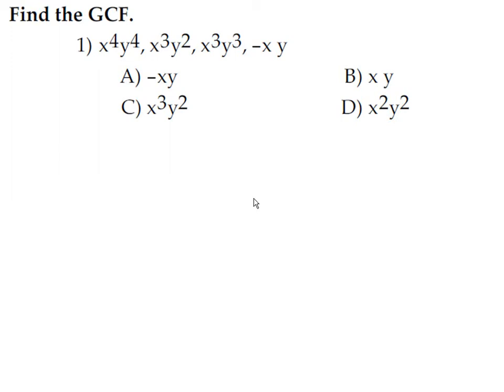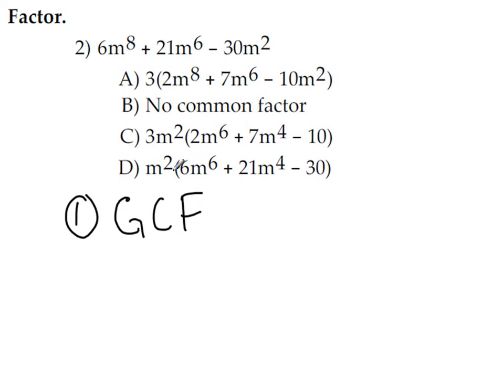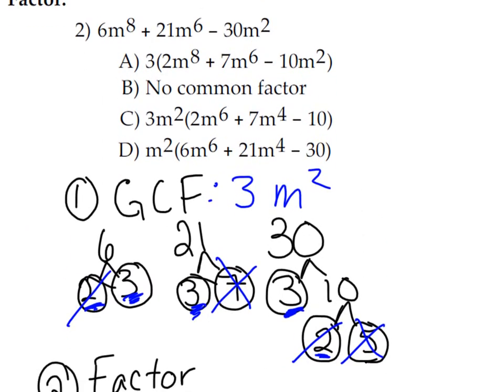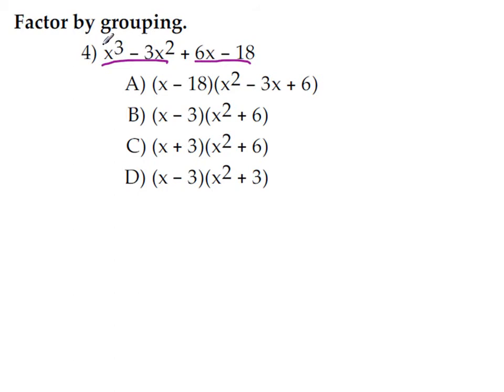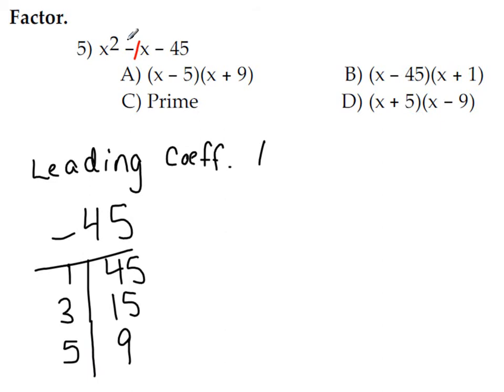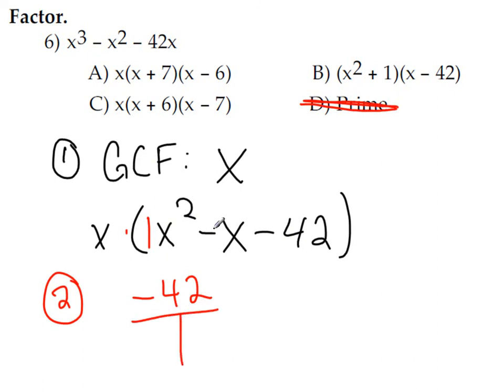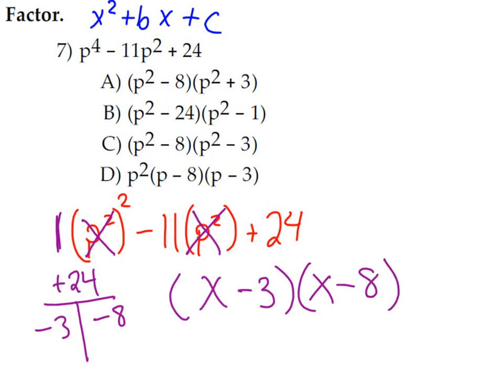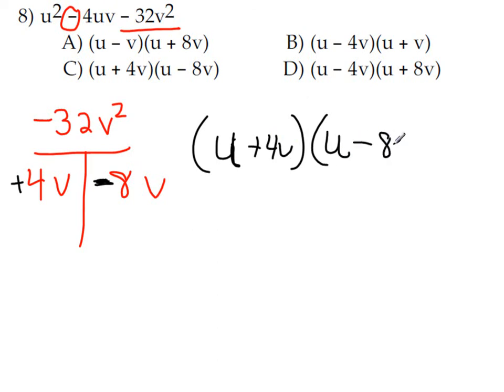Part1Chapter13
Questions 1 through 8 on Practice Test Chapter 13